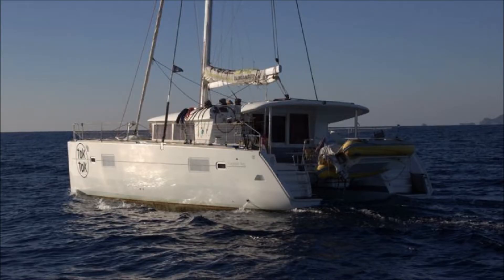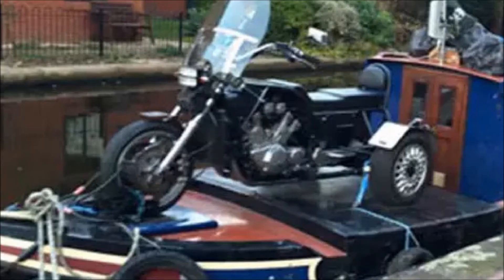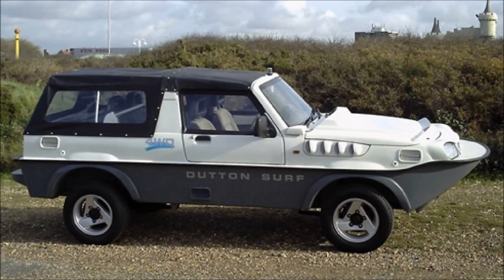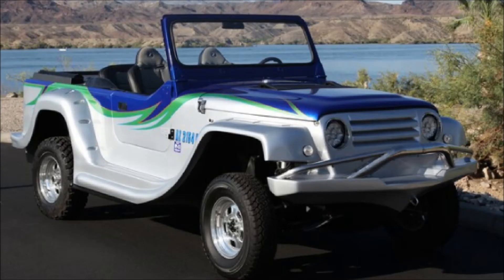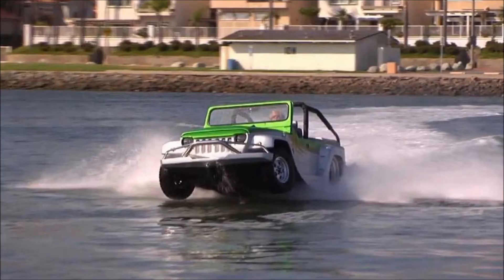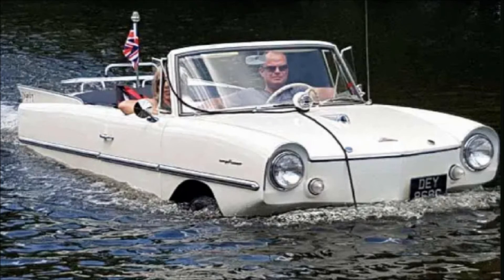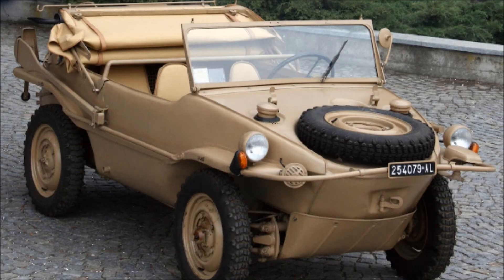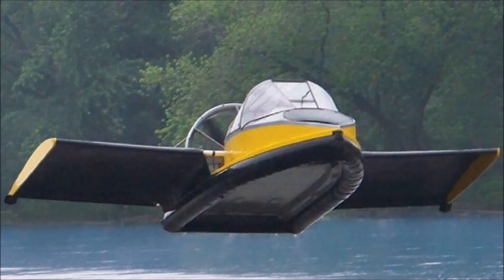Day 204 Amphibious Vehicles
I talk about the convenience of having an amphibious vehicle on the Liberator, then show of few of the available options. Nearly all the photographs were taken from sites that were selling cars so I do not think that there will be an issue of copyright. If you do decide to buy one, some commission would be appreciated :)
Tom's band 'Shkembe Soup' can be found here (yes I pronounced it badly then spelt it wrong, I am dyslexic after all. Despite the improved video editing this is still the Liberator Project!)
I'd like to thank 'Out Chasing Stars', for their kind permission to use their catamaran video, the channel can be found here.
There is a facebook page for 'related' background information.
We have Parler MINDS and GAB accounts all under the user name 'LiberatorProject'
There is a Liberapay account, if you want to chip in towards the car